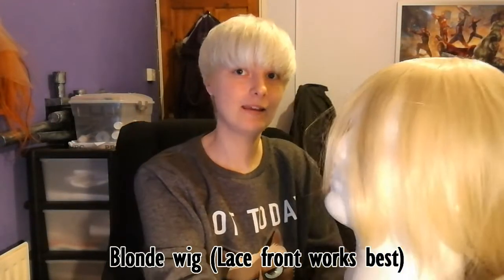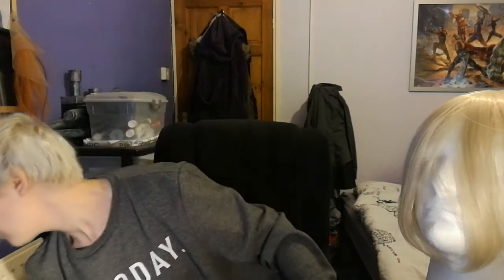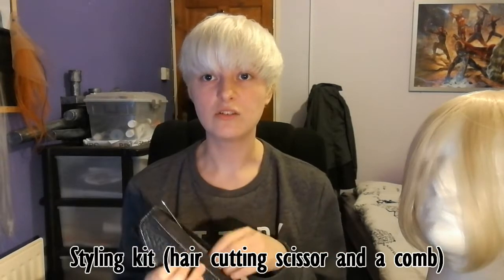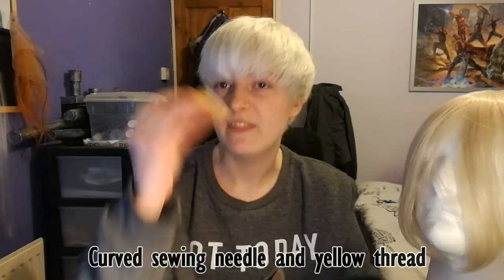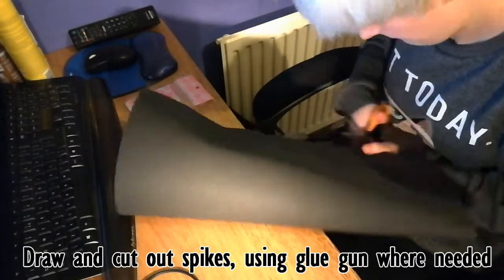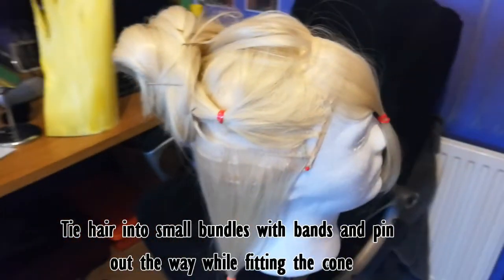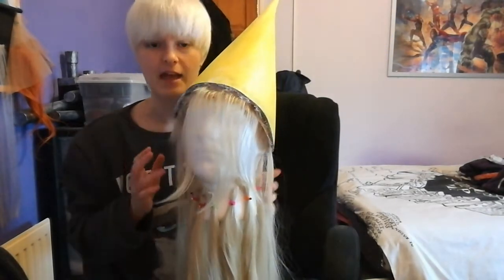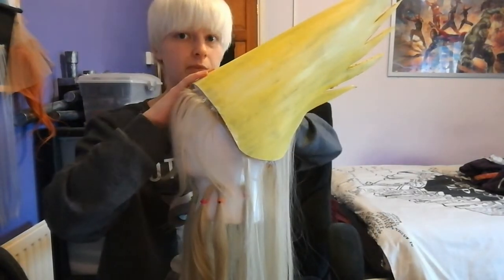Present Mic Wig Tutorial!!!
So here is the long awaited Present Mic wig tutorial!!! I apologise for any dodgy editing :') This is my first time making a tutorial but I tried my best to make it as clear as possible! If anything isn't clear and you have further questions then I will try to answer any in the comments or through DMs on my Instagram (@thedappercannibal)!